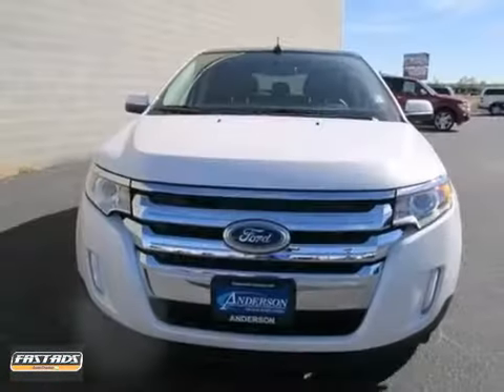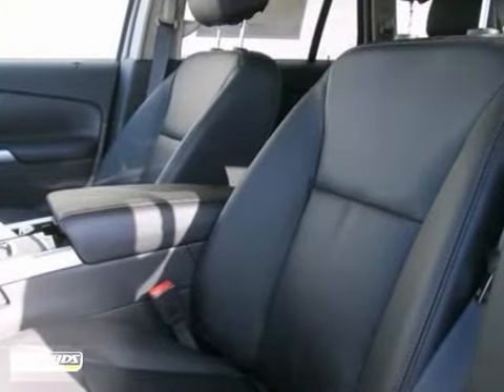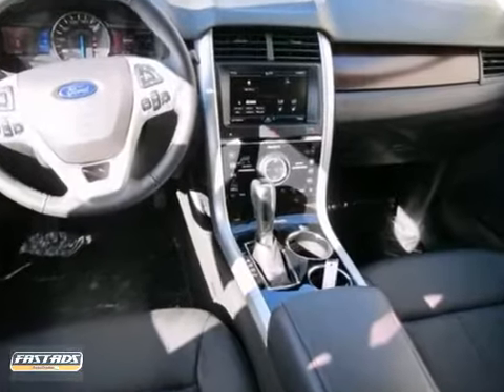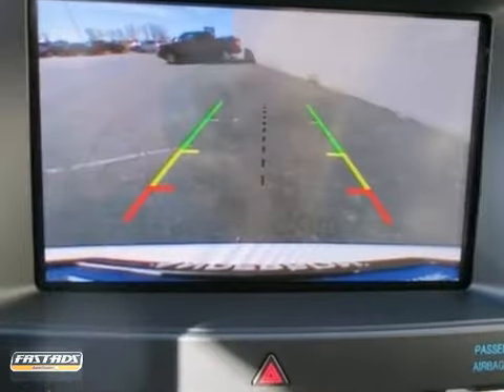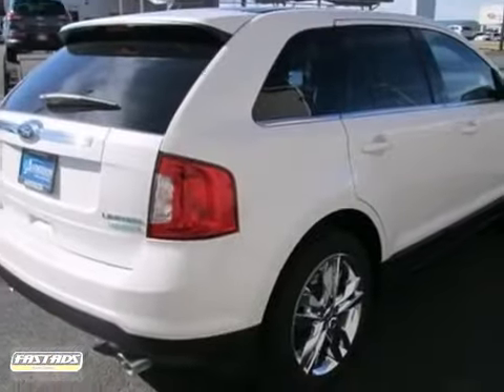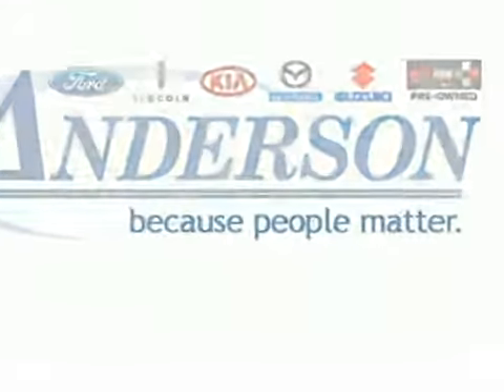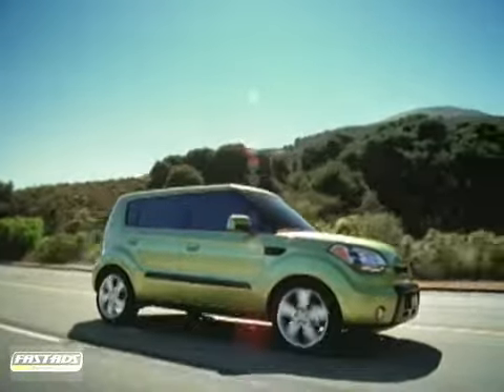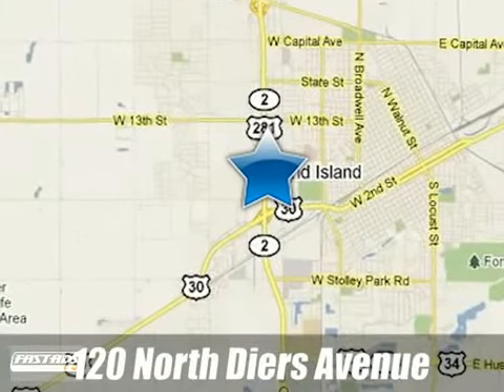2013 Ford Edge G11475 in Grand Island, NE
If you are looking for real value on a great new car, Anderson Ford Lincoln Mercury Kia invites you to call and make an appointment to view this 2013 Ford Edge, stock# G11475. We are conveniently located near Grand Island, NE and known for our great selection, reliability and quality. Call to take a look at this 2013 Ford Edge today.

Anderson Ford Lincoln Mercury Kia
120 N Diers Ave
Grand Island NE, 68803

Here is the perfect vehicle for you...